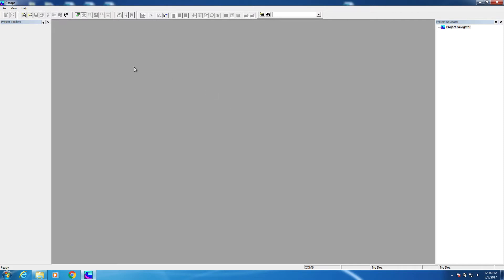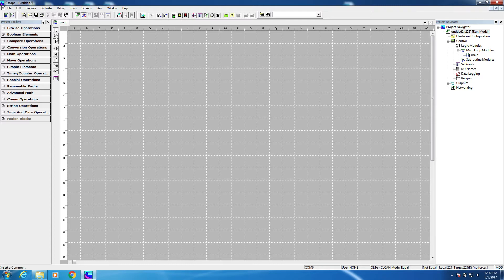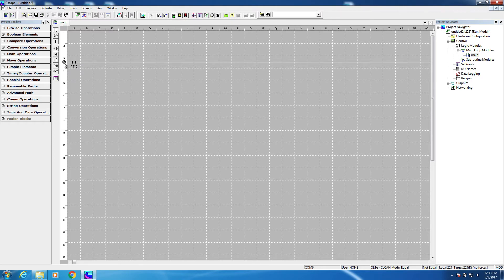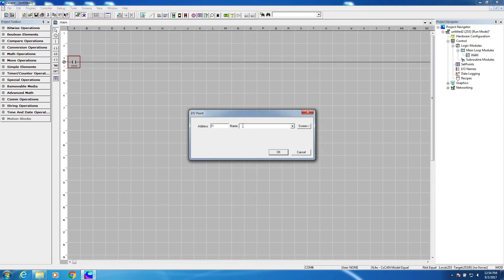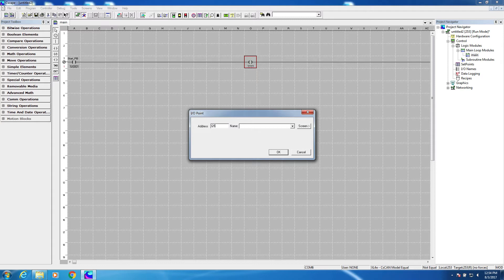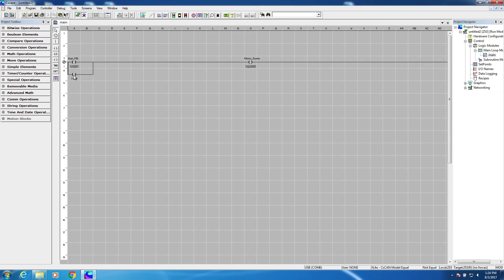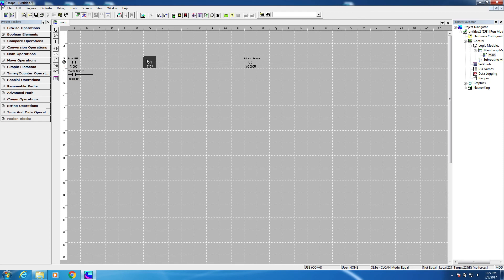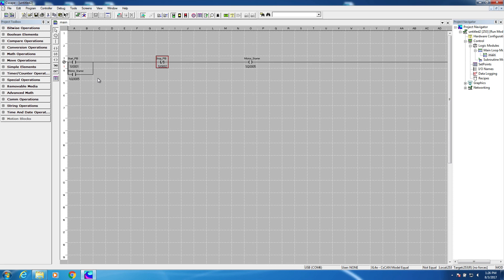Tech Tips – Basic Cscape Rung Creation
In this tutorial, we’re going to cover basic ladder logic editing in Cscape. To get started, we’re going to create a new file. This example will use advanced ladder logic. Cscape also supports the IEC 61131 languages, but we’re not going to cover those here.